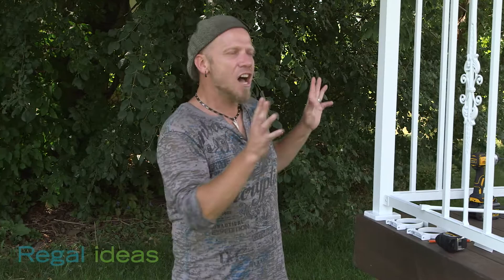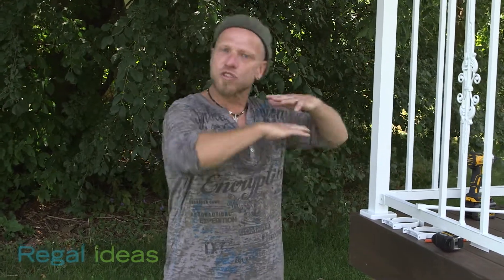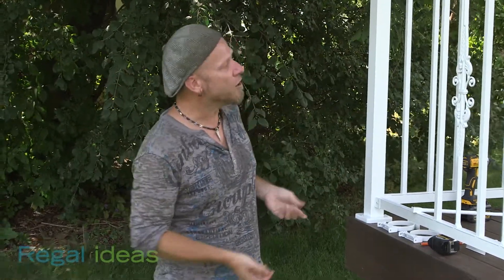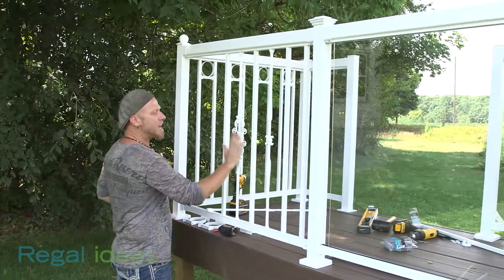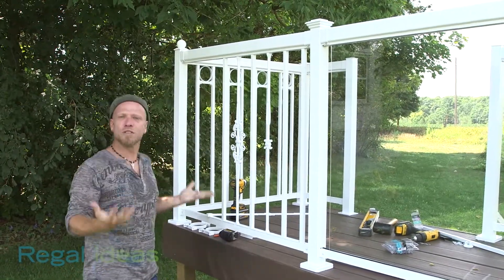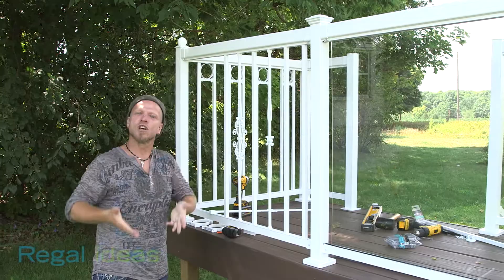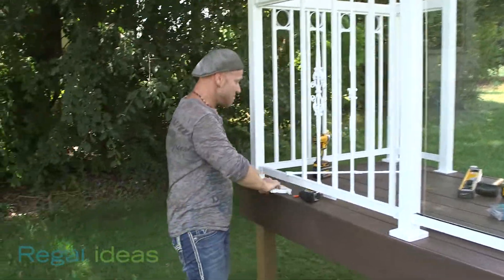Decorative Accessories | Regal ideas Aluminum Railing System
Add personality to your Regal ideas Aluminum Railing System with our decorative pickets, post caps, and inserts. Mix and match to create your custom railing. Available in all Regal ideas Railing colors.

Regal ideas, the #1 rated aluminum railing system.